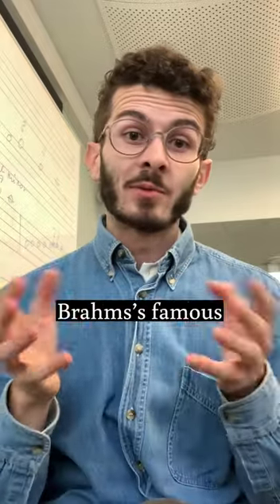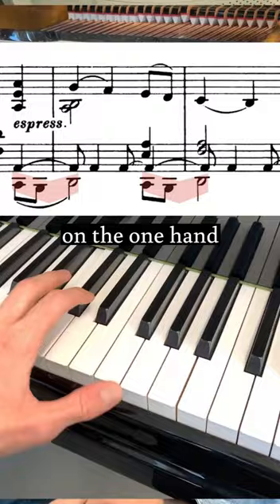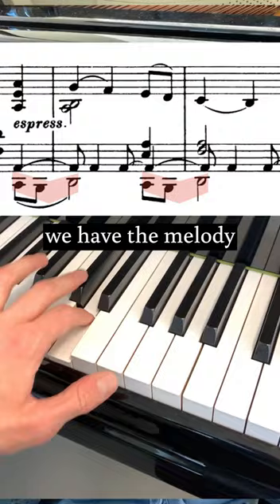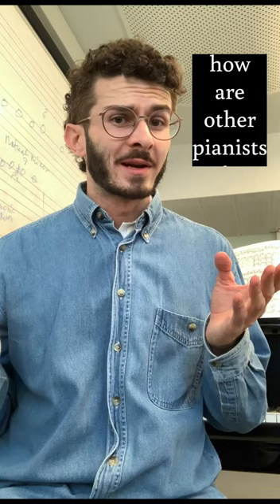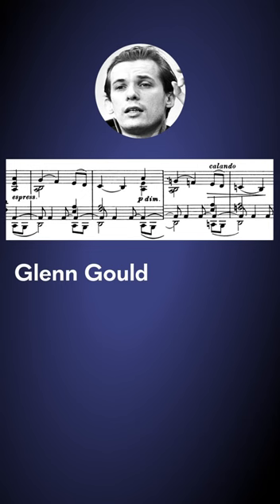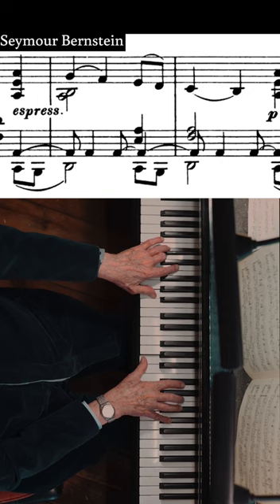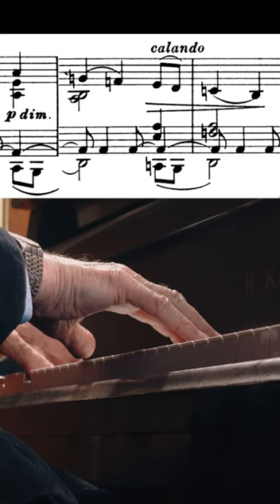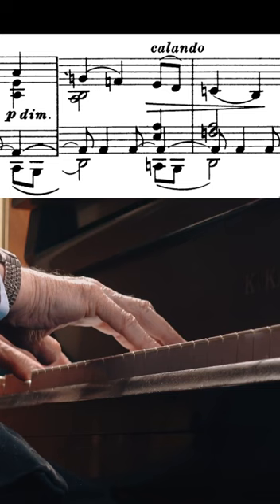How do you play Brahms’s most EXPRESSIVE phrase? 🥲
Robert Fleitz enlists Garrick Ohlsson, Seymour Bernstein, and Glenn Gould to help decode one of Brahms's most beautiful phrases in his Intermezzo in A Major, Op. 118 No. 2.